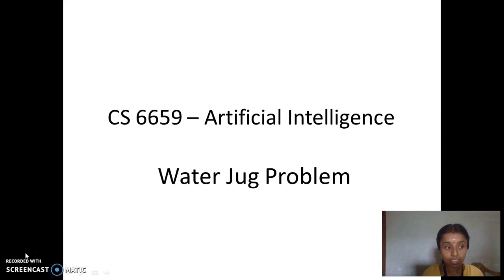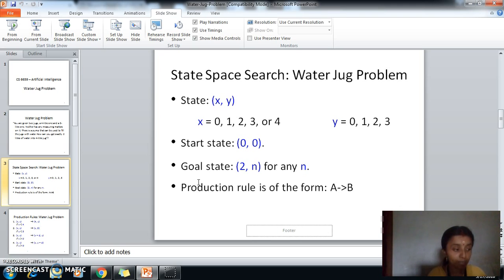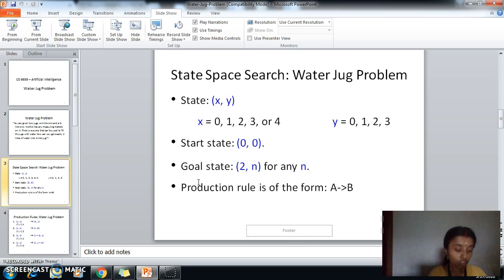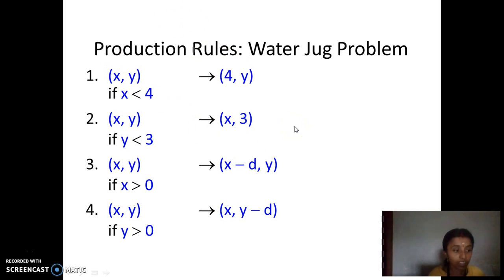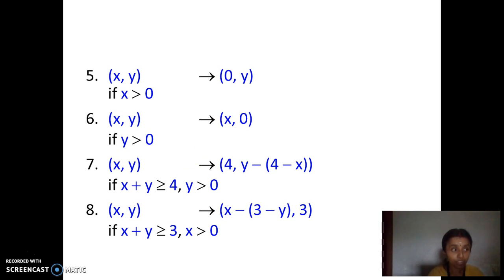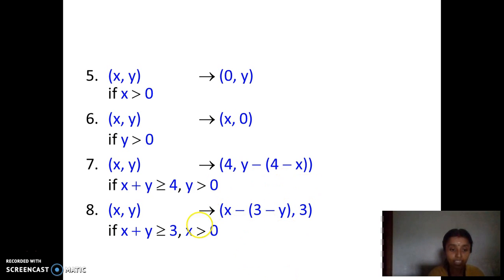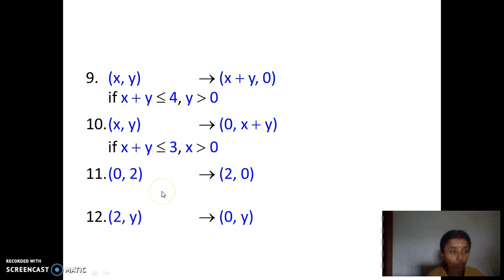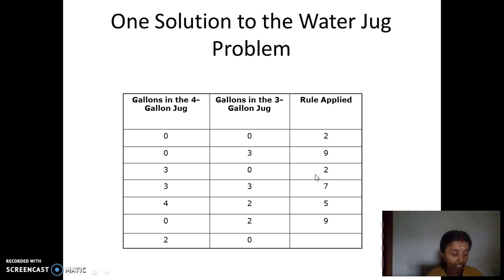water jug problem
Water jug problem in AI